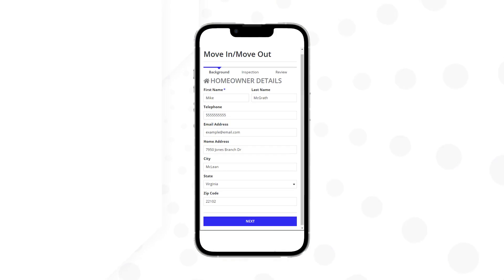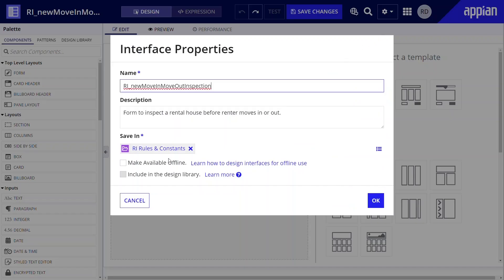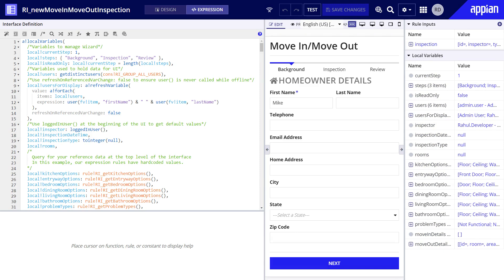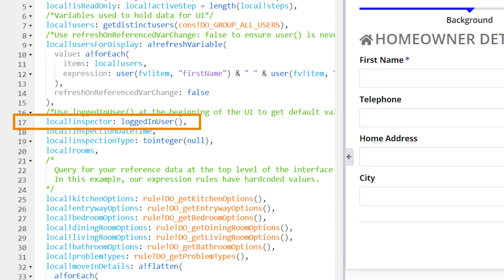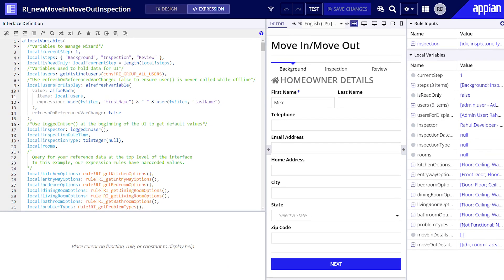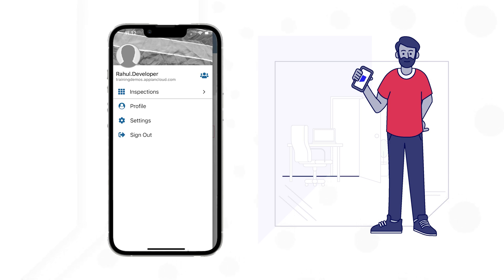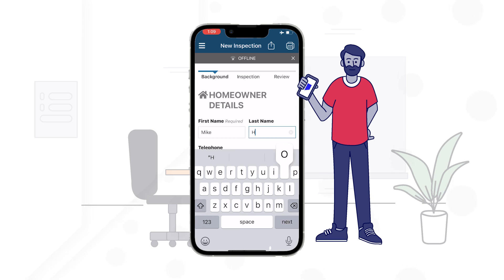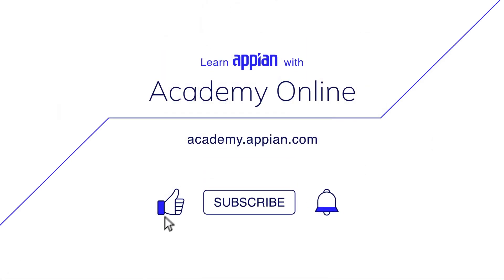Build An Offline Enabled Interface with Appian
This video shows how to enable Offline Mobile in your environment, and how to build interfaces for offline use. You’ll learn what best practices to follow for the offline handling of data & component compatibility. You will also learn how to test offline mobile interfaces.

00:00 Introduction to Offline Interfaces
00:42 Enable Offline Mobile
01:29 Build offline interface
05:09 Build other objects
05:55 Test the experience